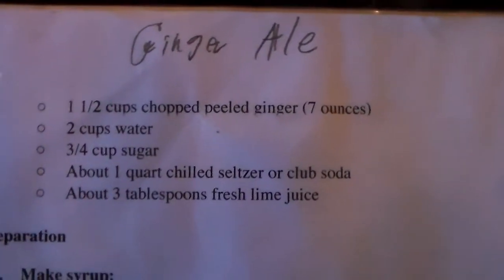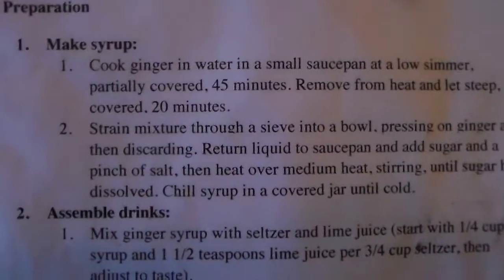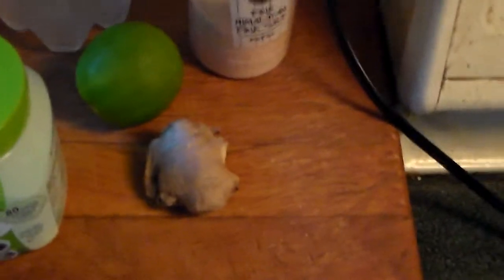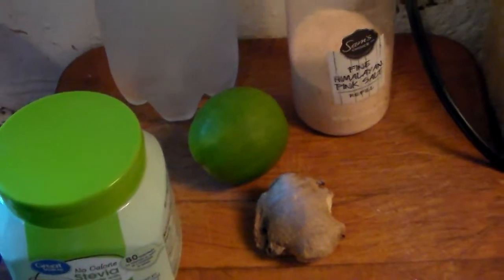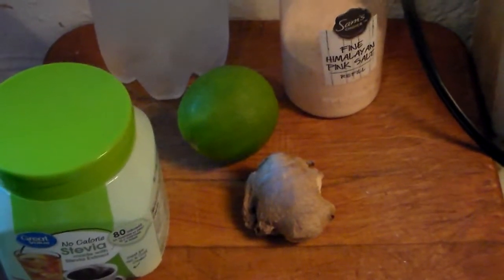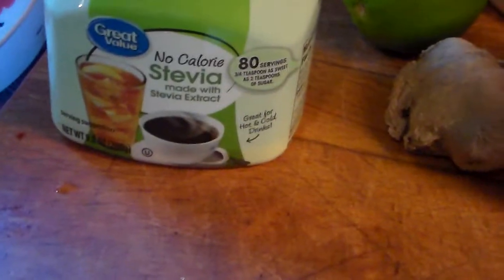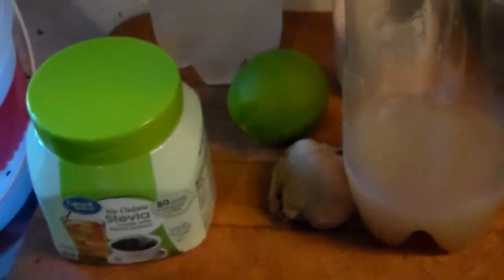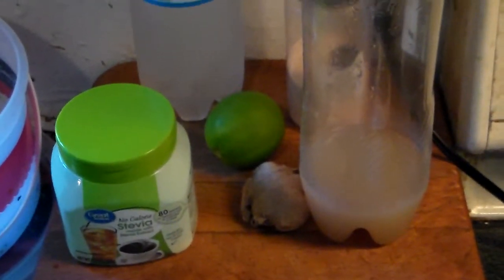Home Made Ginger Ale And Keto Drink Recipes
Keto Ginger Ale
Keto Sprite
Keto Lemon Aid